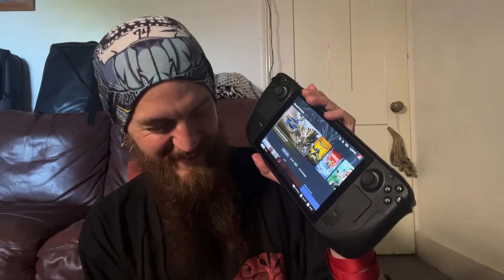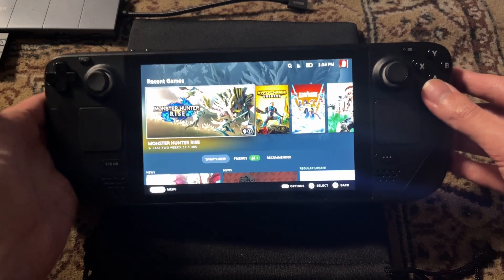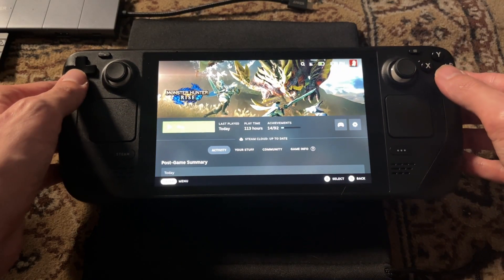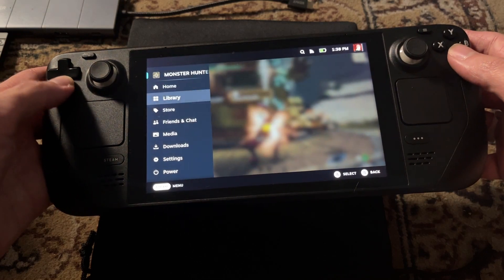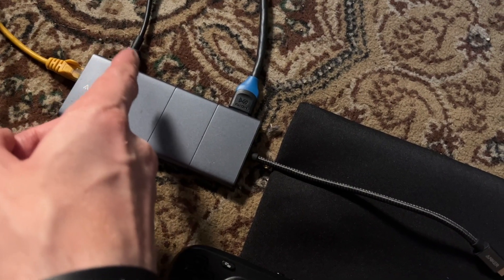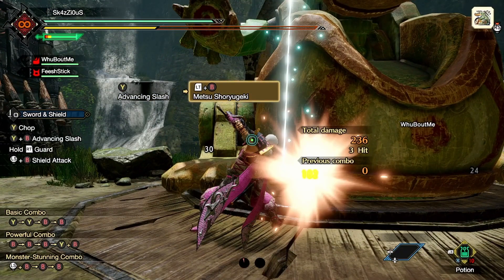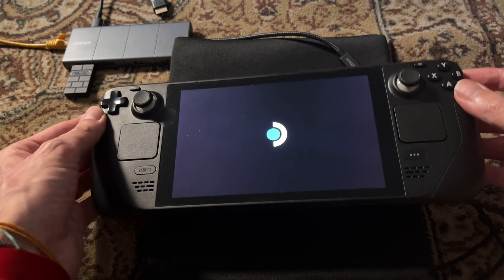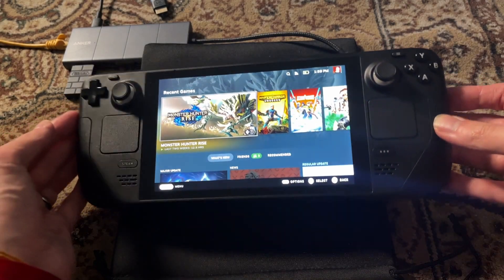Monster Hunter Rise Steam Deck Freeze Fix and Controller not working - 2022-08-10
If you're having random freezes on your Steam Deck or your controllers aren't working, this may be the answer.

SteamOS defaults the face controls as player one and any external controller as player two. Some games will still let you play with a pad assigned to the wrong player but may freeze, others wont let you play at all. The simplest fix is to restart your Steam Deck, the other option if you still have an external pad connected is to use the controller assignment menu to change which order your controls are seen in.